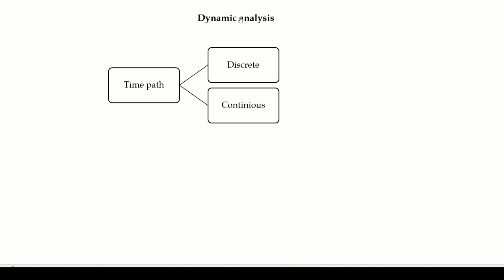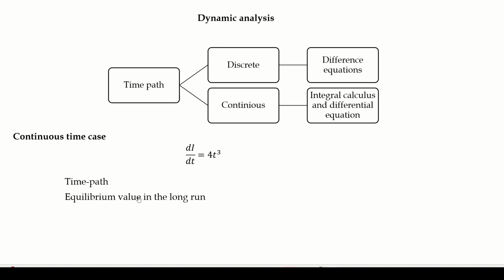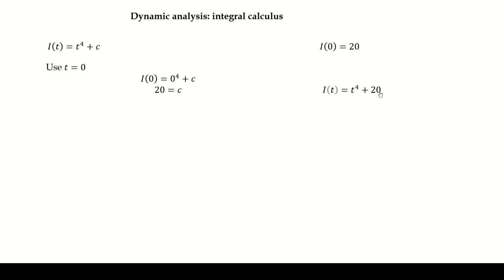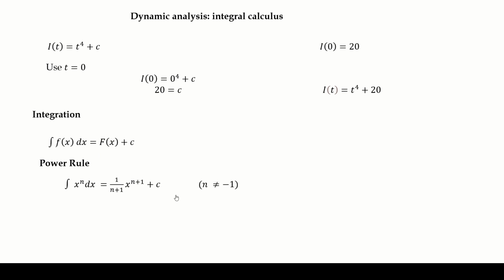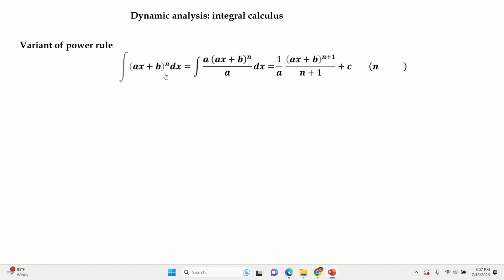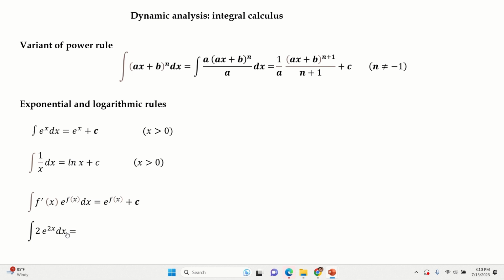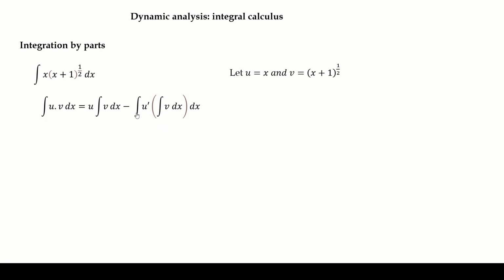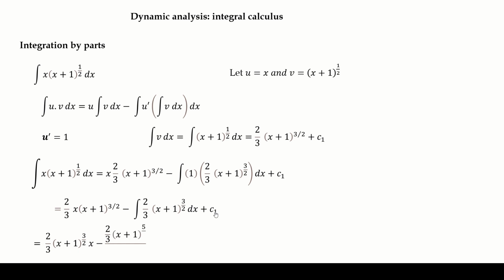Dynamic analysis basics